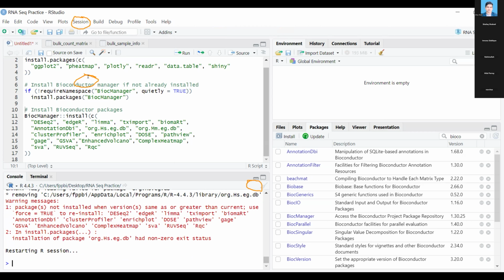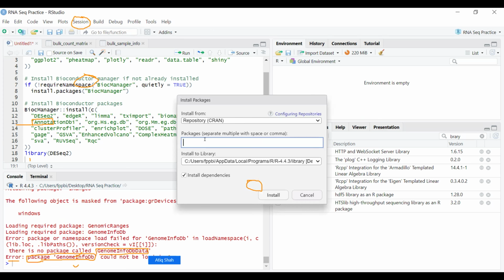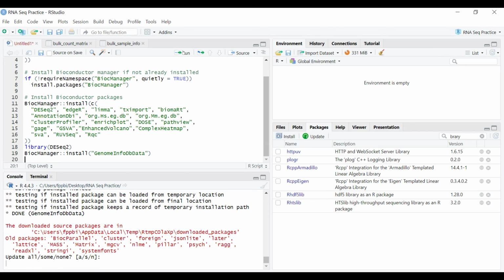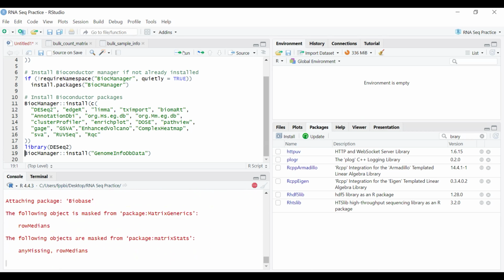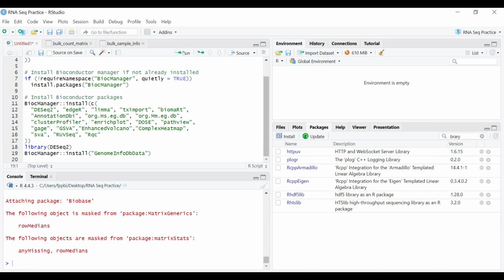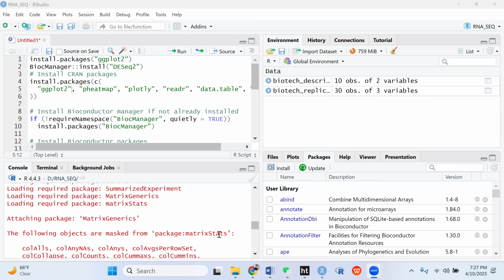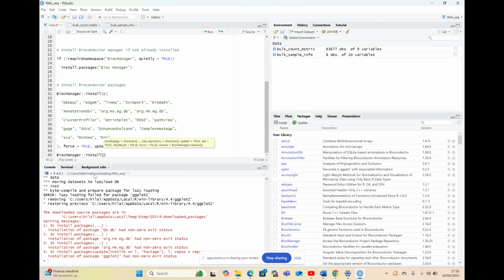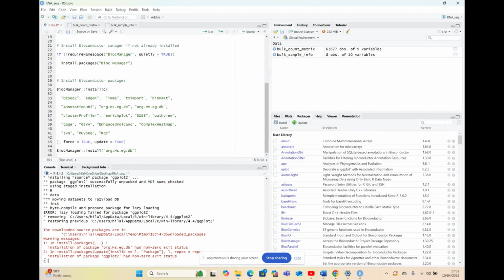Descriptive Statistics in R – Part 2 | Frequency Tables, Crosstabs, & Data Summary | Batch 77.10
📊 Welcome to Part 2 of Batch 77.10!
In this tutorial, we go beyond basic summaries and show you how to perform categorical descriptive statistics using frequency tables, cross-tabulations, and data summaries in R.

This session is great for exploring patterns and distributions in categorical and mixed-type datasets.

🔍 What You’ll Learn:
✅ Create frequency tables using table() and prop.table()

✅ Generate cross-tabulations with xtabs() and ftable()

✅ Use summarytools::freq() for formatted outputs

✅ Analyze relationships between variables using CrossTable() (from gmodels)

✅ Format and interpret output for reports and publications

✅ Export results to HTML or text files

Perfect for students, researchers, and data analysts working on surveys, clinical data, and social science research.